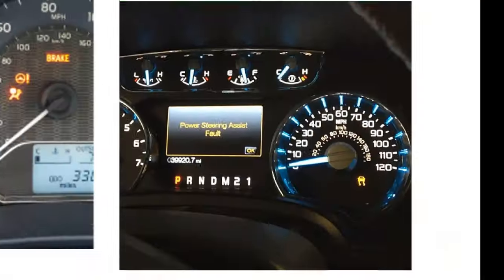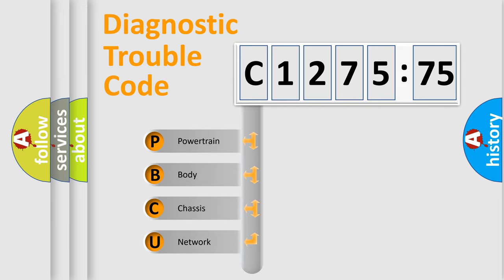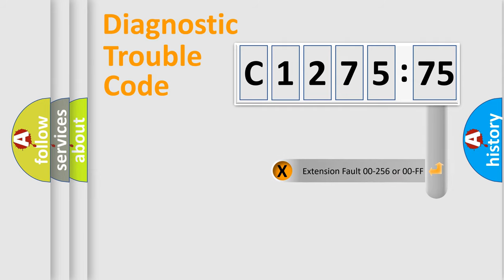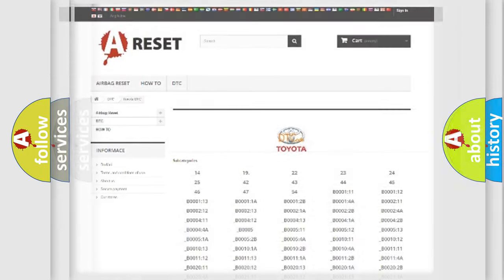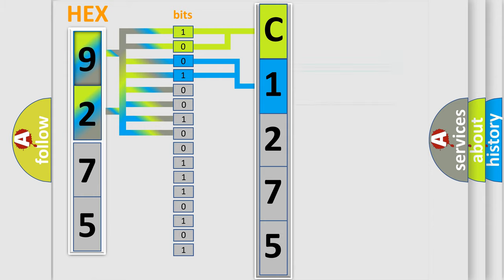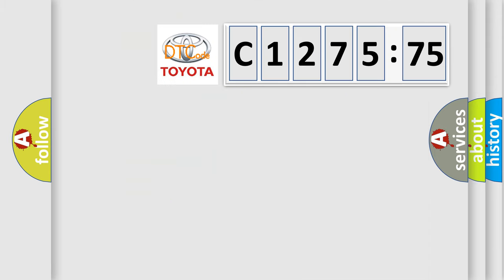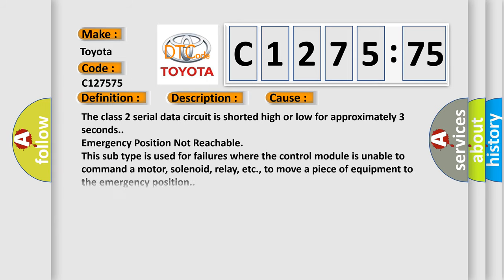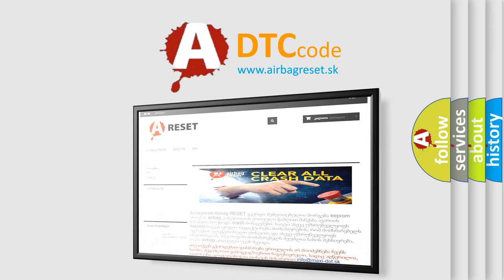DTC Toyota C1275-75 Short Explanation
Contents:
0:21 Basic DTC analysis according to OBD2 protocol standard.
1:48 Insight into programming
2:58 A diagnostically understandable description of the Diagnostic Trouble Code
3:05 Basic error definition

Make:
Toyota
Code:
C1275 75
Definition:
Class 2 Data Link High or Low
Description:
Cause:
Failure Type:
Emergency Position Not Reachable
This sub type is used for failures where the control module is unable to command a motor, solenoid, relay, etc., to move a piece of equipment to the emergency position.